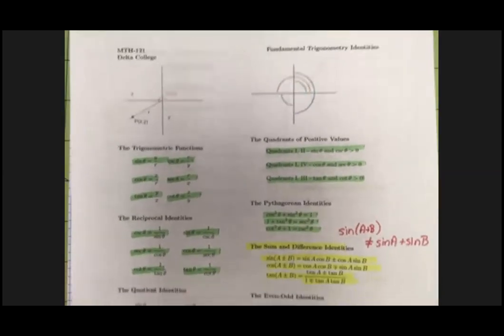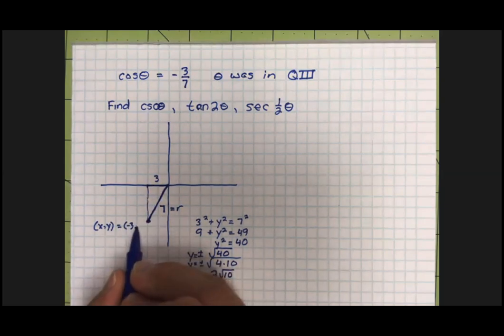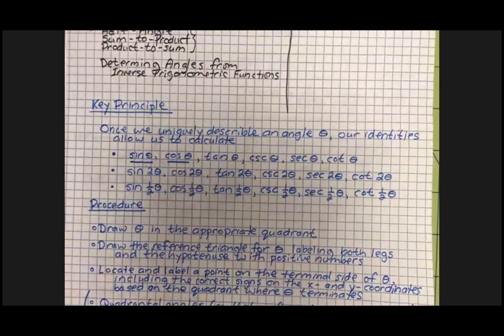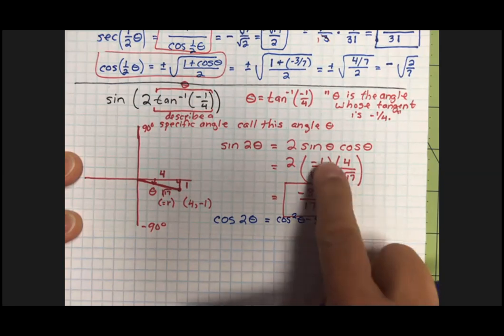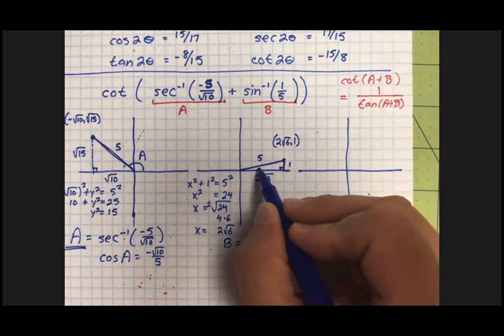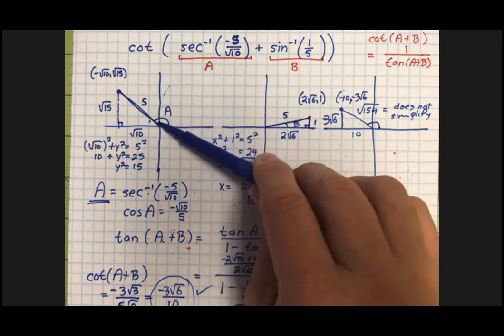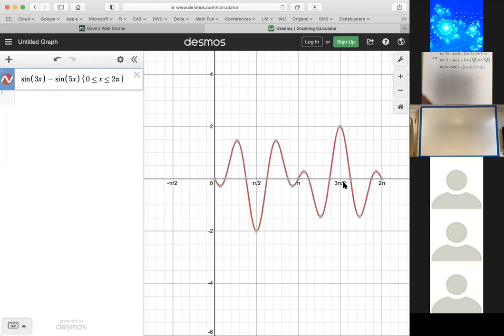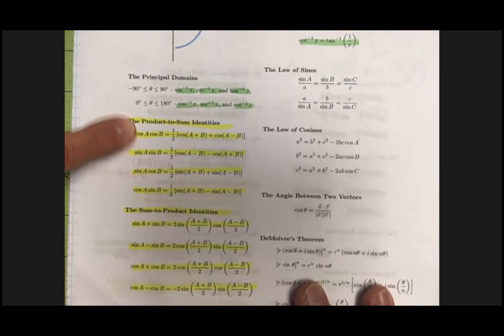2020 11 04 MTH 121 Class Session Video